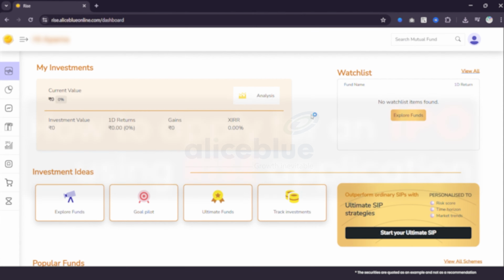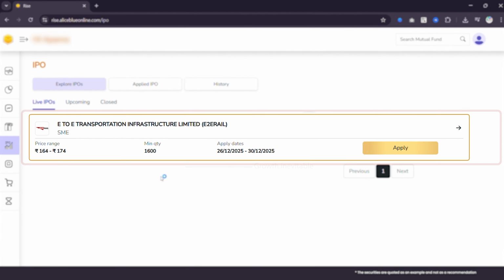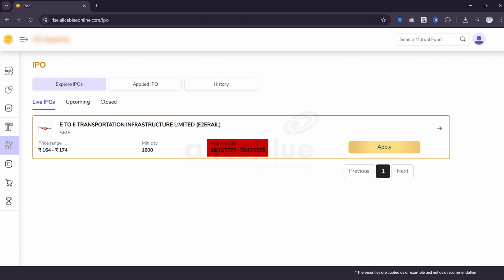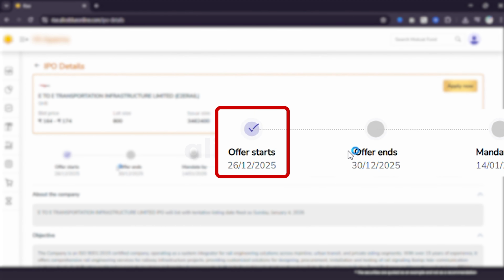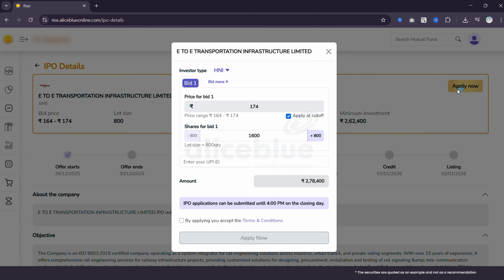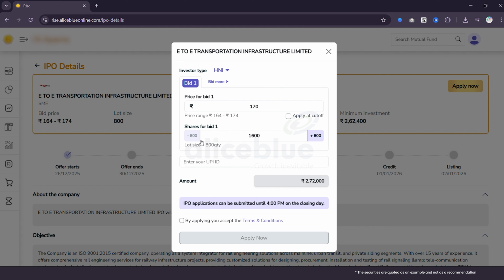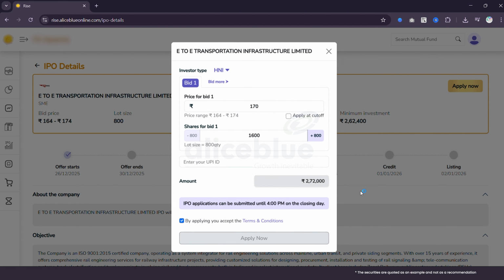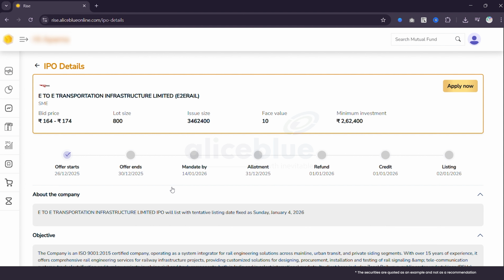How to apply for IPO in RISE?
In this video on "How to apply for an IPO in RISE Web", we’ll show you step-by-step how to apply for an IPO using RISE by Alice Blue.

RISE by Alice Blue is a powerful platform that lets you invest in IPOs, mutual funds, corporate bonds, government bonds, and Sovereign Gold Bonds (SGBs) — all in one place.